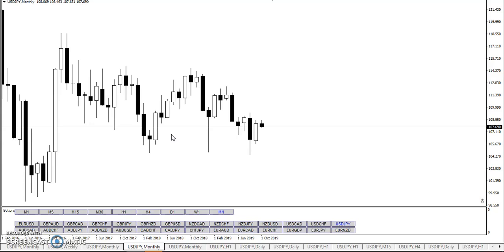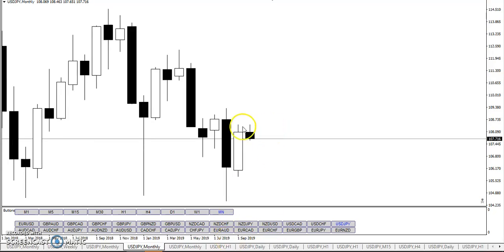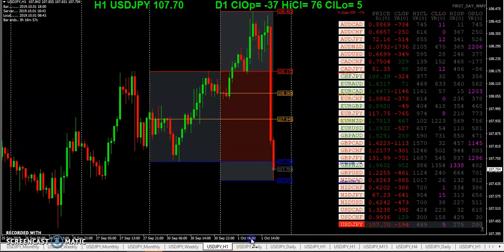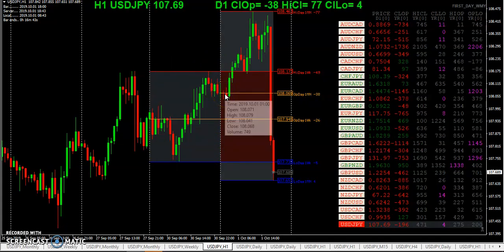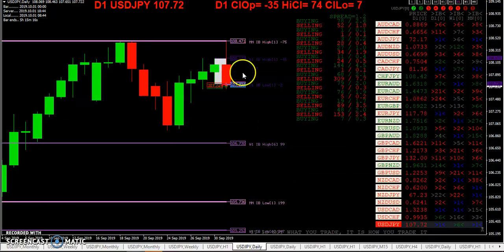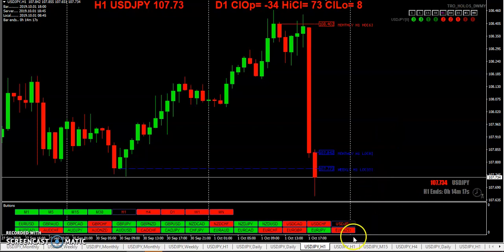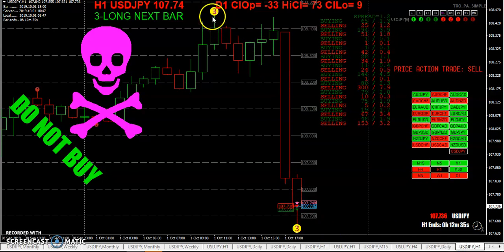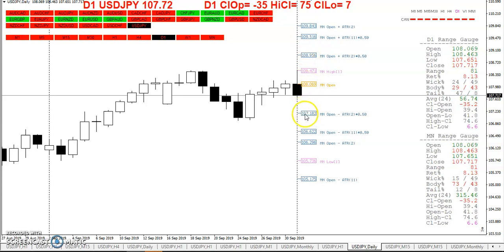20191001 TRO TRADING MONTHLY OPEN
MONTHLY OPEN